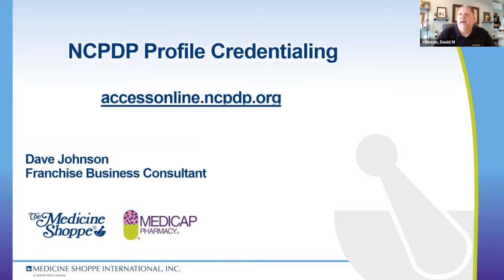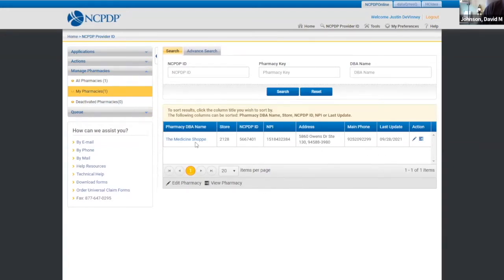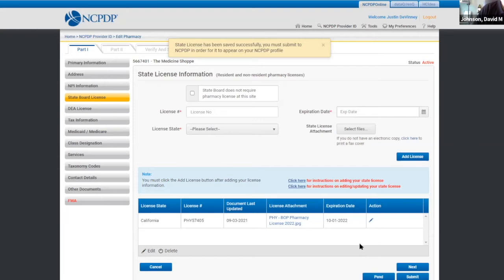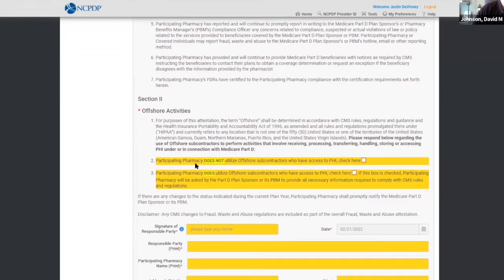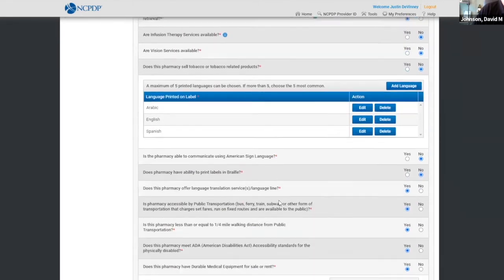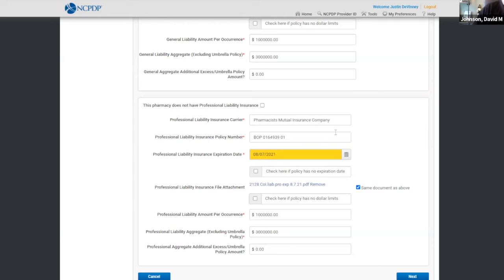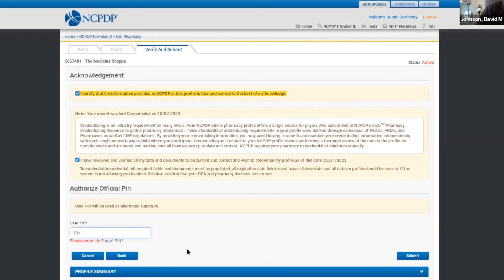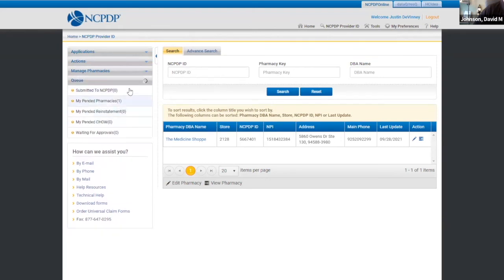MSI SHOPPE Talks - NCPDP Profile Credentialing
David Johnson, Franchise Business Consultant discusses the NCPDP Profile Credentialing Process